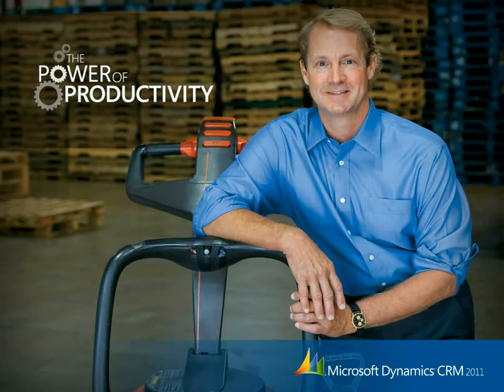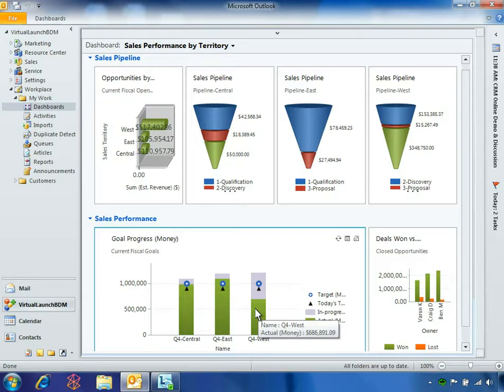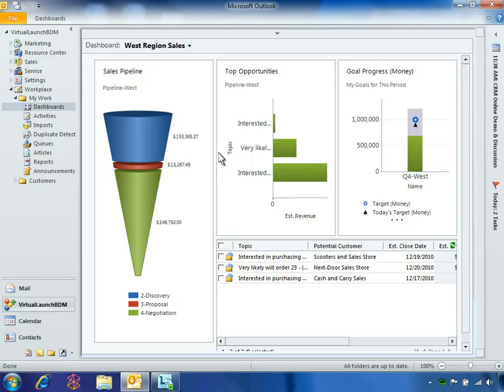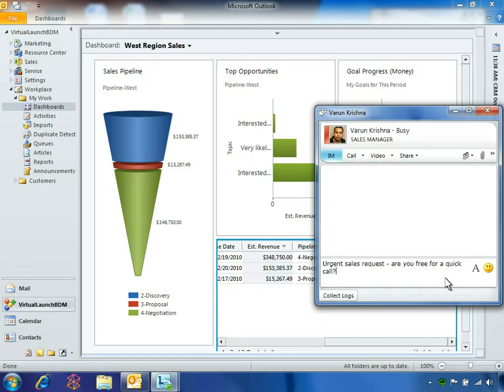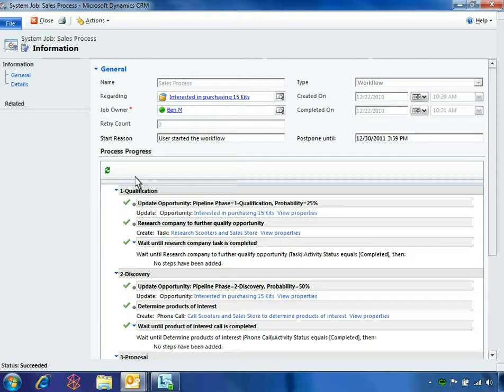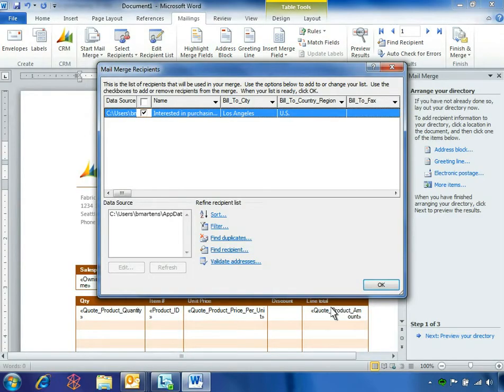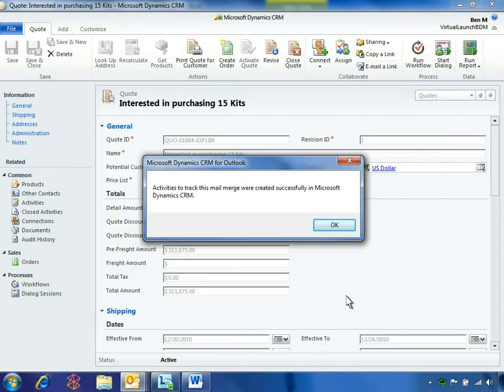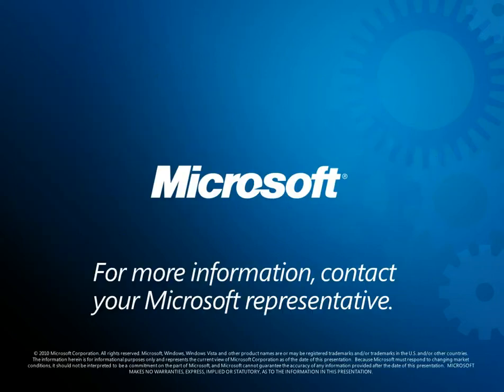Microsoft Dynamics CRM - Driving Sales Productivity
Uma demonstração de como o Microsoft Dynamics CRM 2011 pode ser utilizado para maximizar a produtividade da equipa de vendas.

Nota: vídeo em inglês